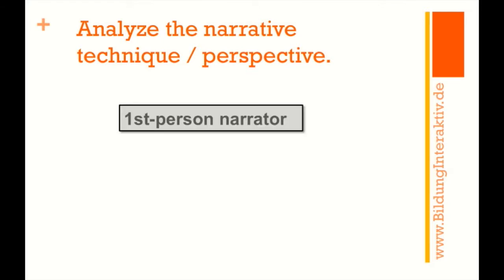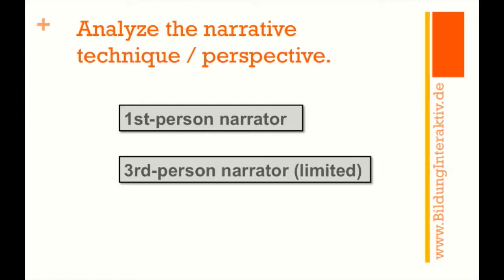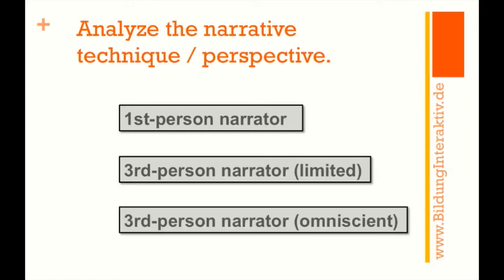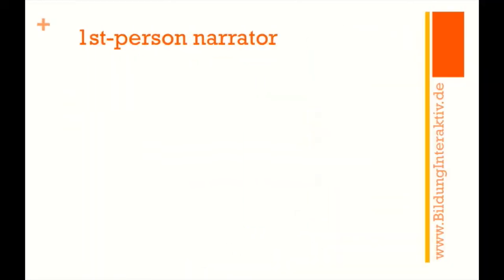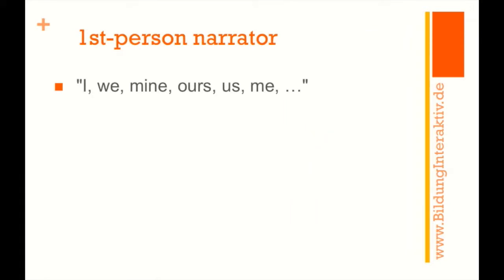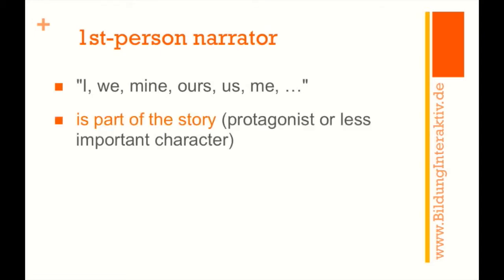Text Analysis 5 - Vorschauvideo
Dieses Video bietet nur eine VORSCHAU der Inhalte - das komplette Video ist über unsere Website BildungInteraktiv.com kostenpflichtig abrufbar.

Dieses fünfte Video aus der Reihe Text Analysis zeigt auf, wie man grundsätzlich bei der Analyse mit der Frage nach der Erzählperspektive umgeht. Dazu gibt es natürlich auch einige Praxisbeispiele.

In unserer Reihe Englisch Prüfungsvorbereitung bieten wir ein umfassendes Paket an Lerninhalten zu den Themen
- Analyzing Stylistic Devices
- Cartoon Analysis
- Listening Comprehension & Mediation
- Text Analysis
- Writing a Comment/Composition
- Kommasetzung im Englischen